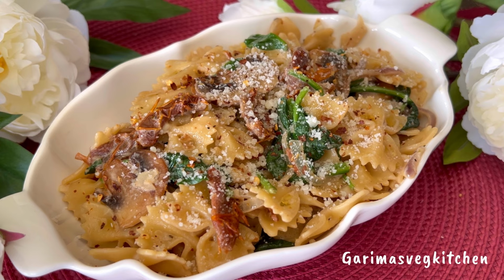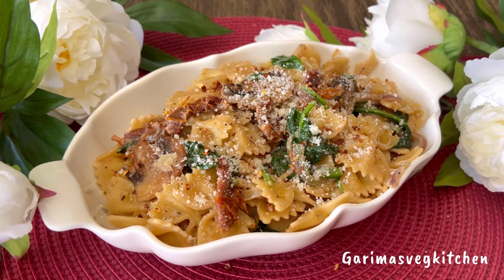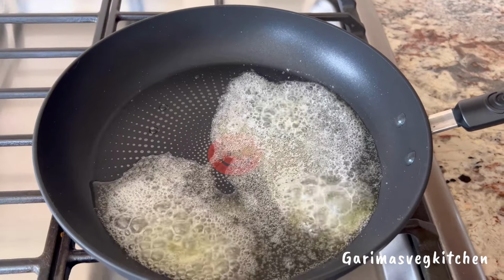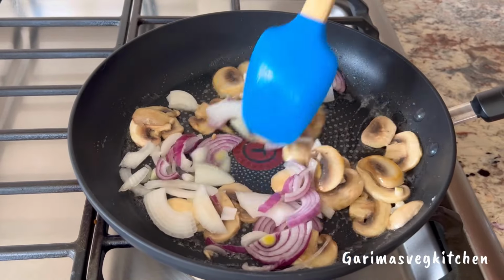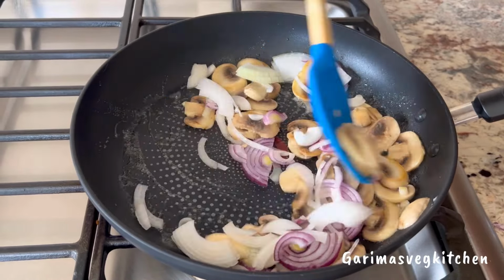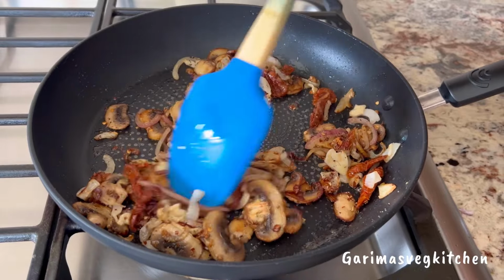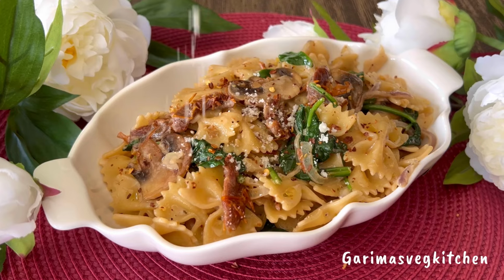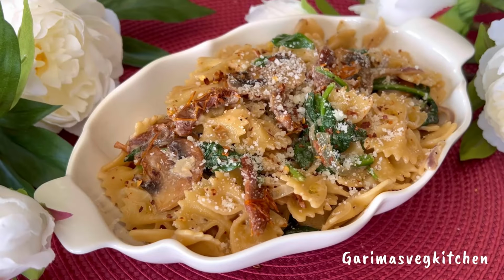Farfalle with Spinach, Mushrooms & Caramelized Onions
🌿Ingredients:

1 1/2 Farfalle (Bow Tie shaped pasta)
Water (as required to cook the pasta)
2 tsp salt (to cook the pasta)
1 tbsp olive oil
4-5 cubes of butter
6-7 mushroom, sliced
1 small red onion, sliced
1 small white onion, sliced
5-6 cloves of garlic, thinly sliced
1/2 cup sun-dried tomatoes
Salt to taste
1 tsp black pepper powder
1 tsp dried oregano
1 1/2 tsp red chilli flakes
2 cups of baby spinach
1 cup heavy cream
Parmesan cheese

👉Method:

In a pot bring water to a boil add the pasta, some salt and cook until al dente.

To prepare the sauce, pour some olive oil in a large pan and add a few cubes of butter. One melted add the sliced mushrooms, toss well and cook for 5 to 6 minutes until they start to brown up a bit.

Then sliced onions and sauté for another 2 to 3 minutes. Thinly sliced garlic and cook for another 3 to 4 minutes. Now, add the sunrise tomatoes, season with some salt to taste, black pepper powder, oregano and chilli flakes. Give us all a good mix and then add the cooked pasta and toss well to combine.

Now add the baby spinach and gently toss and cook until the spinach leaves are wilted. Finally wore the heavy cream and give everything a really good mix until combined. Cook for another 30 seconds,  the stove off and the pasta is ready to serve.

Sprinkle some fresh Parmesan cheese on top just before serving for that salty savoury goodness in every bite.

This pasta is easy to make has minimal ingredients and perfect for those busy weeknights. Do you give this a try!

Happy Cooking 🧑‍🍳